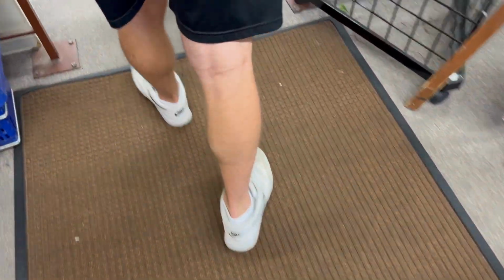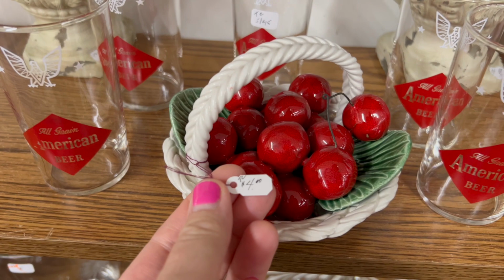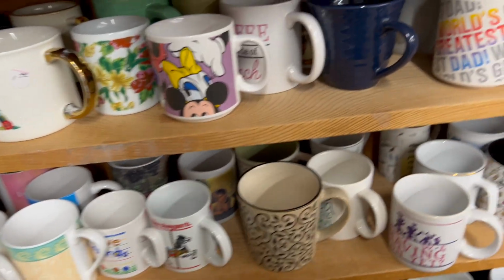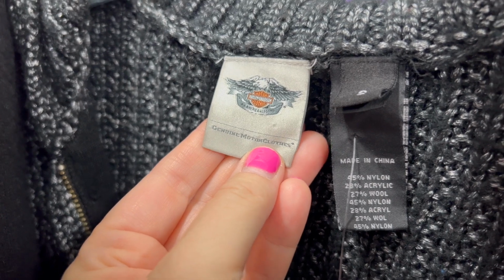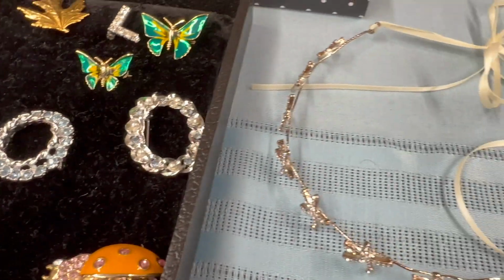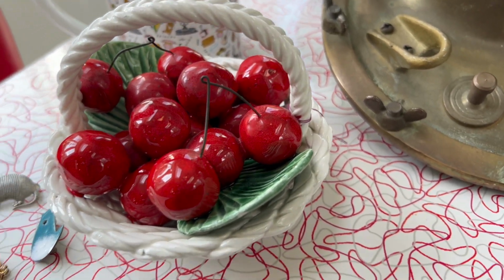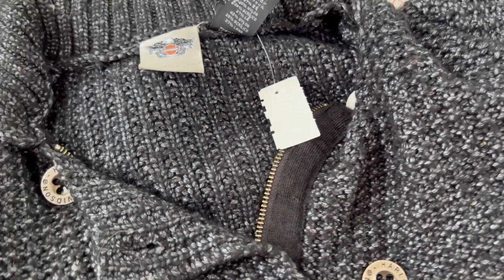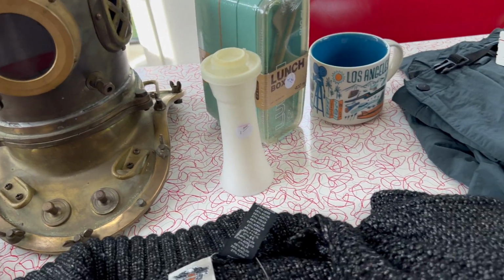HUGE SCORE Surfaces At Tiny Thrift Shop!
In this video, I take you back to one of my favorite shops and find a HUGE mystery score among the bread and butter items. Stay until the end to see comps and everything thatI found! THANK YOU for tuning in!